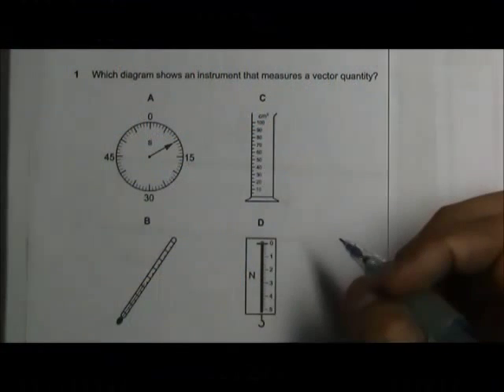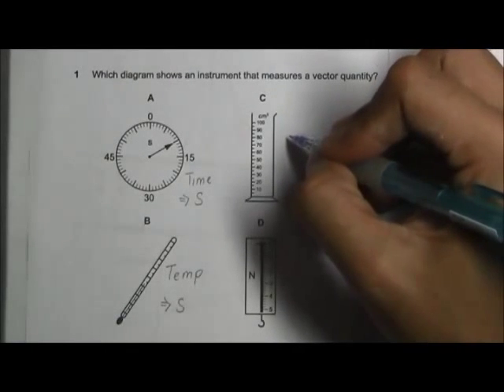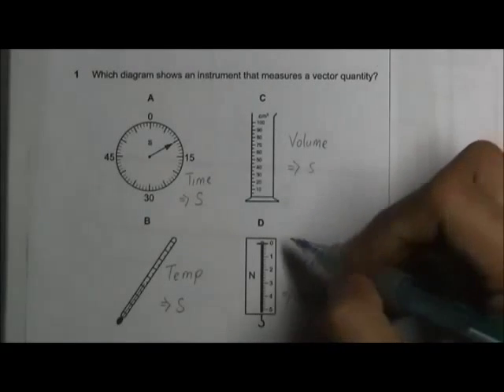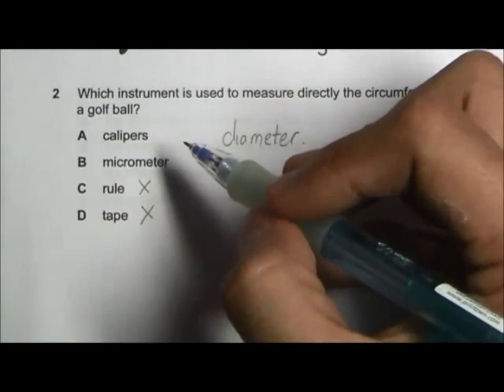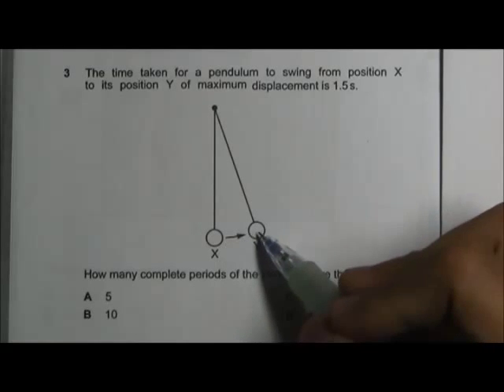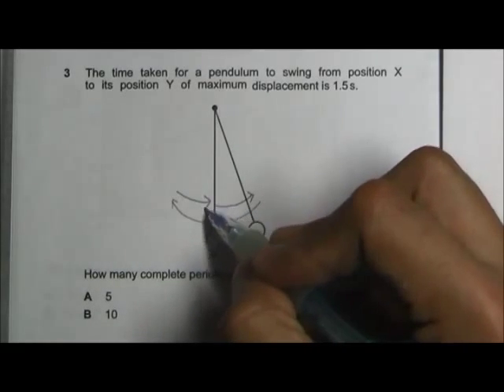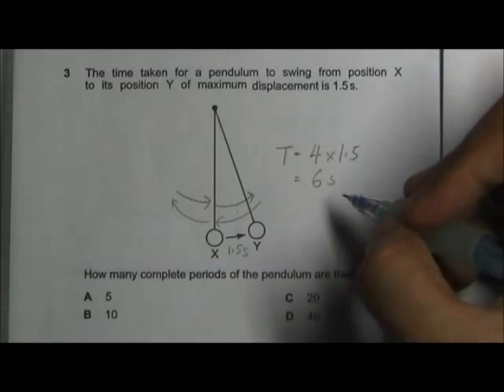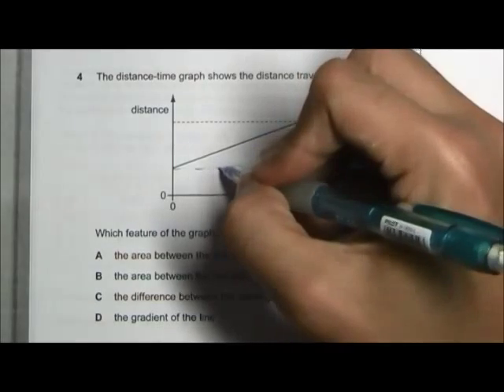2013 O' Level Physics 5058 Paper 1 Solution Qn 1 to 5